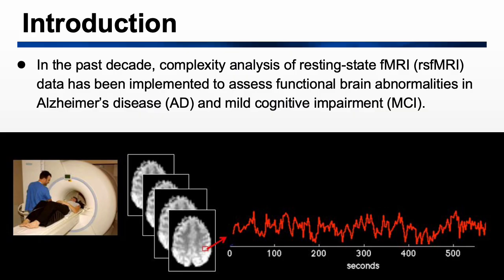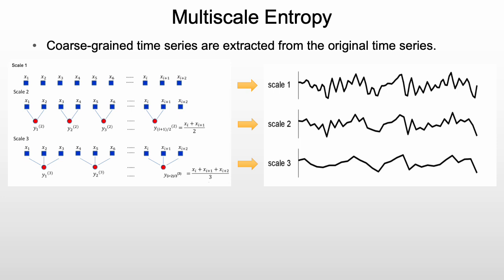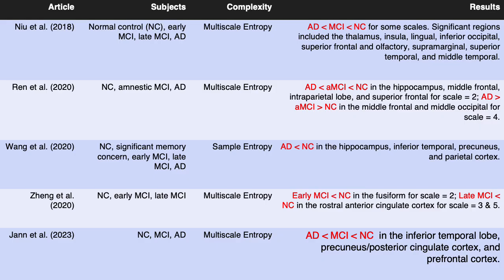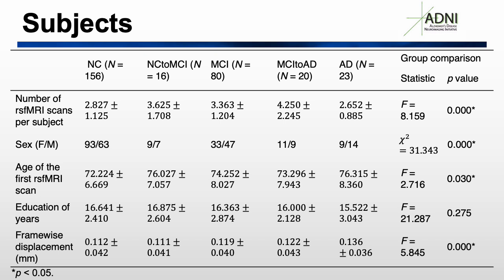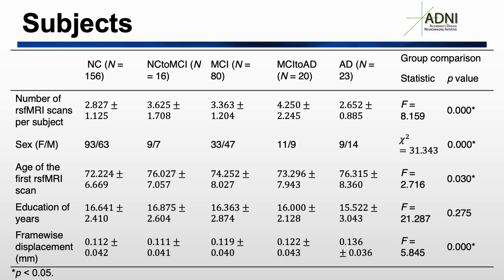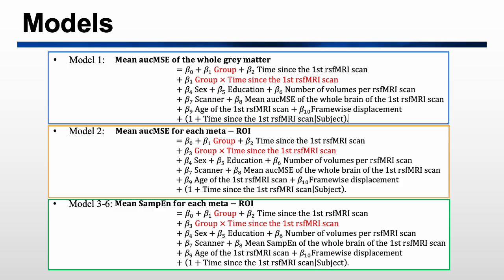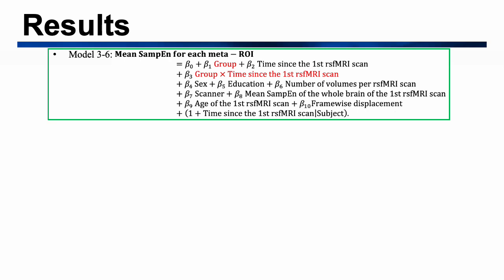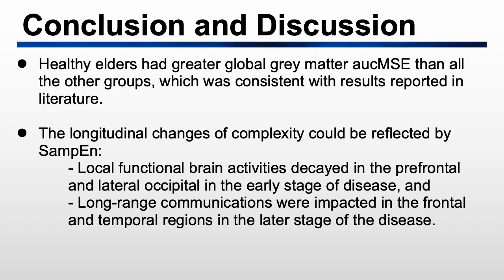FMRI Complexity in longitudinal AD progression - Ru Zhang ISMRM 2024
Ru Zhang presentation at ISMRM 2024 - A Longitudinal Study of Functional Brain Complexity in Progressive Alzheimer's Diseases